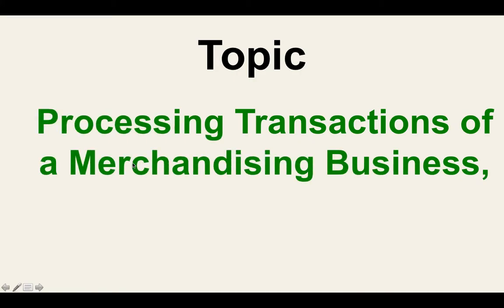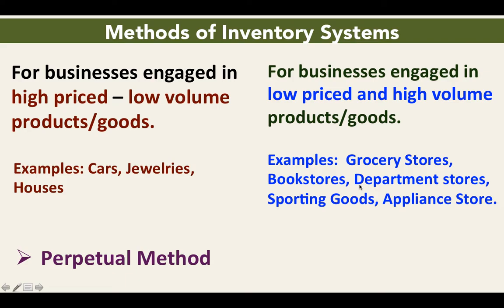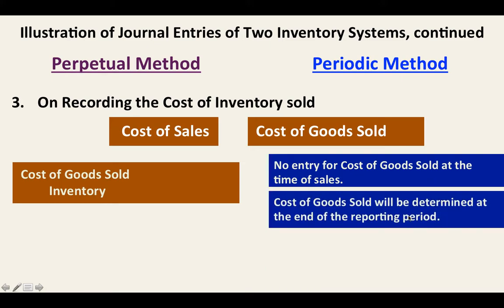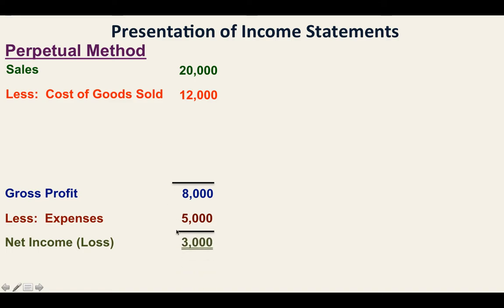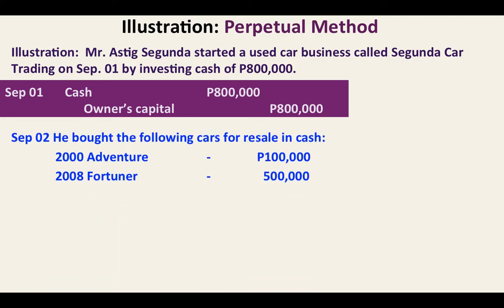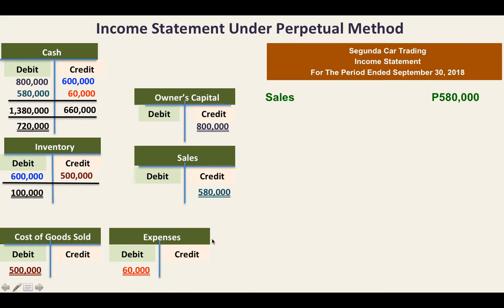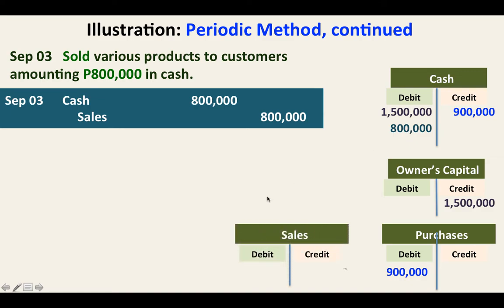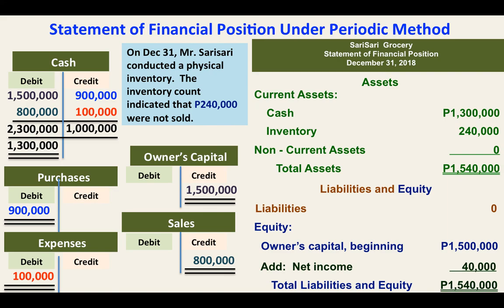Merchandising: Perpetual and Periodic Inventory Systems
This video provides discussions and illustration of the perpetual and periodic inventory systems in merchandising business.